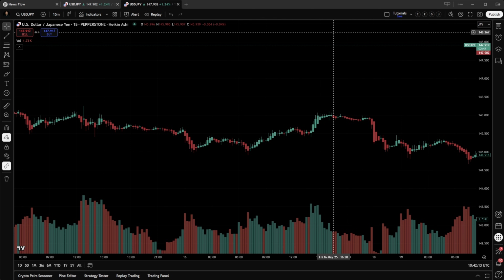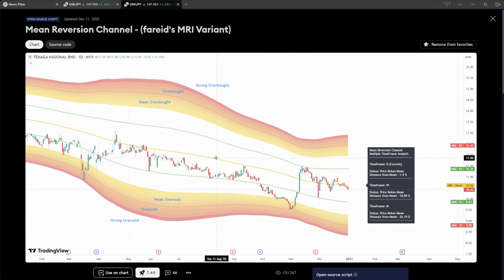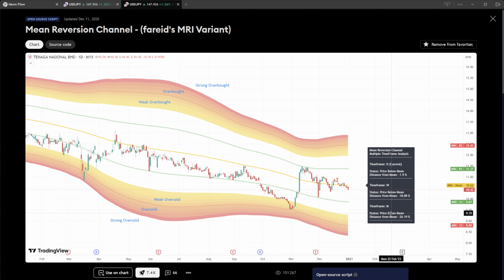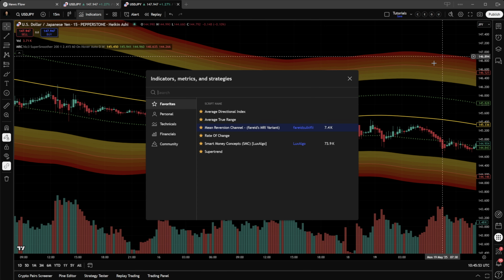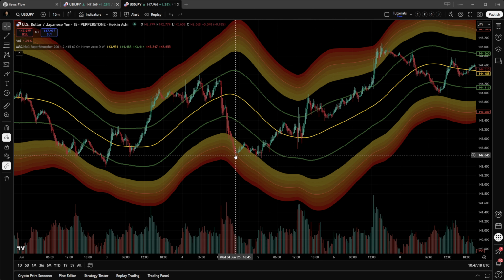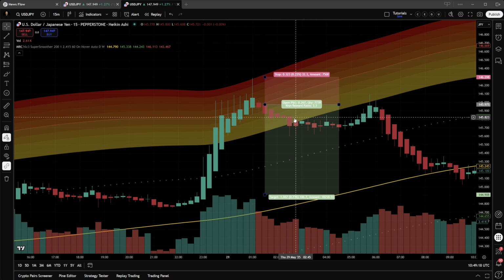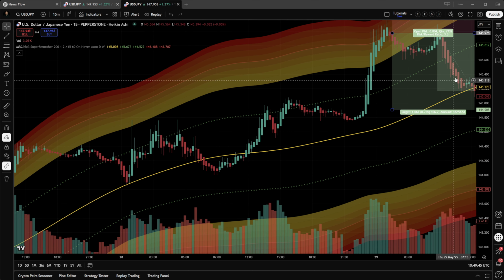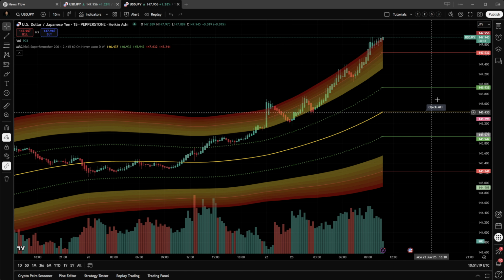This Mean Reversion Indicator Is Ridiculously Accurate (TradingView Setup Tutorial)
This is one of the most effective mean reversion indicators I’ve tested on TradingView. In this video, I’ll walk you through exactly how it works, how to set it up, and why it delivers such clean reversal signals.

Whether you’re trading forex, indices, crypto, or stocks, this setup is designed to give you precision entries and clear exits without the noise.

I’ll also show you how to avoid false signals and use the indicator alongside other confirmation tools for even stronger trades.

If you’re tired of inconsistent setups and want something robust, simple, and tailored to actual market structure, this one’s for you.